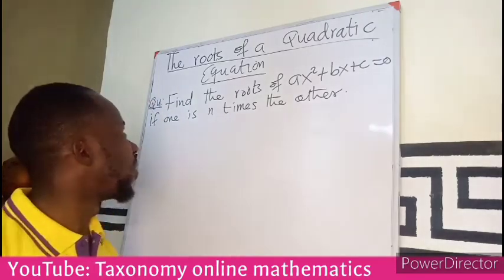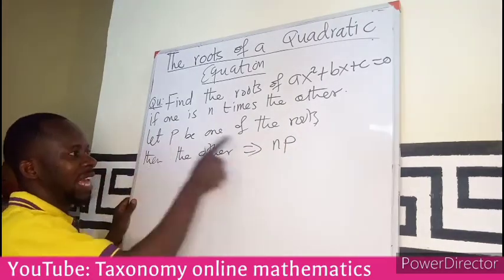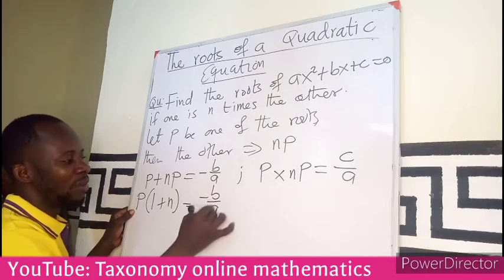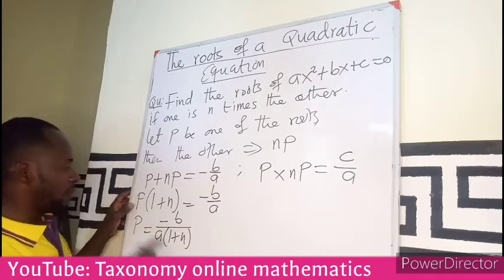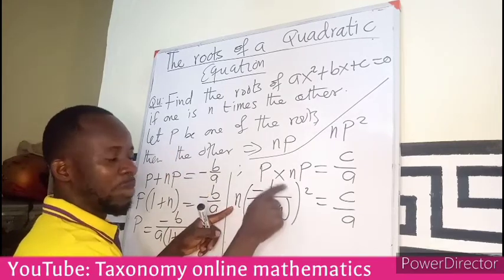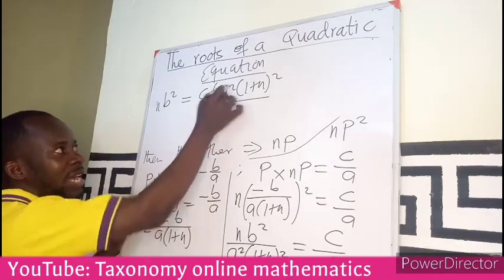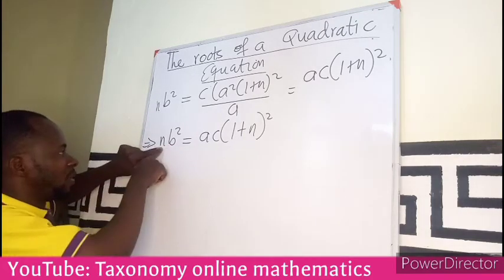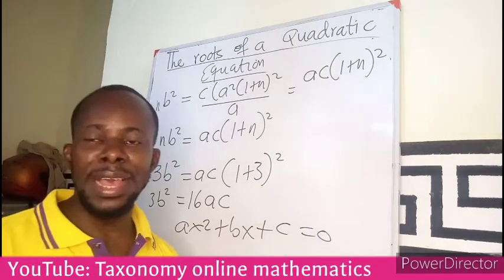How to find the roots of quadratic equations if one of the roots is n times the other